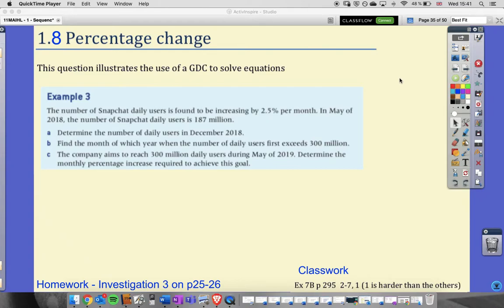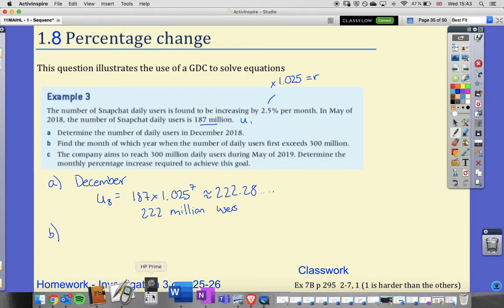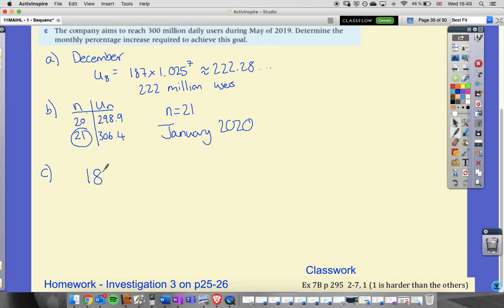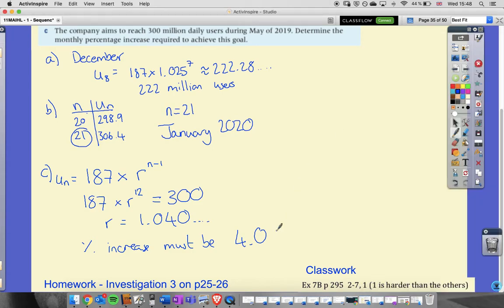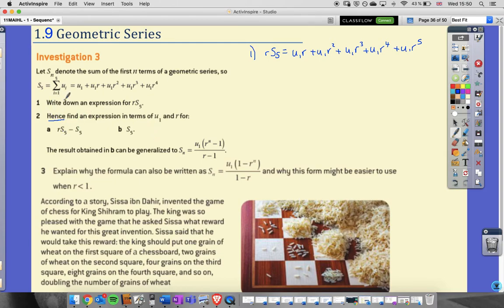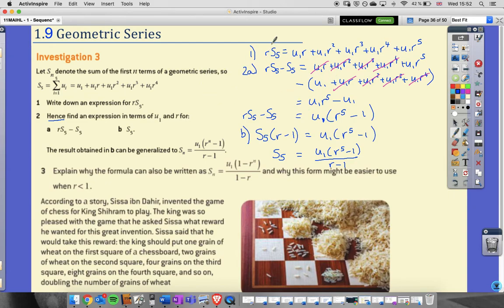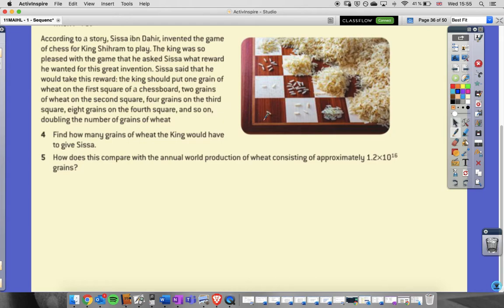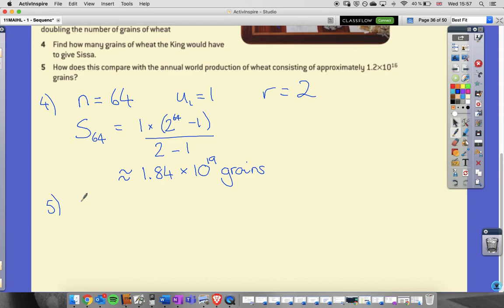1.8 Percentage change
IB MAI HL
Sequences and Series
Percentage change
Solving equations with HP Prime
Introduction to Geometric Series